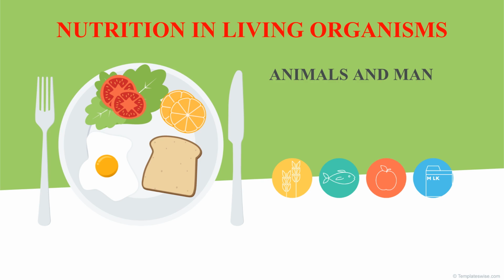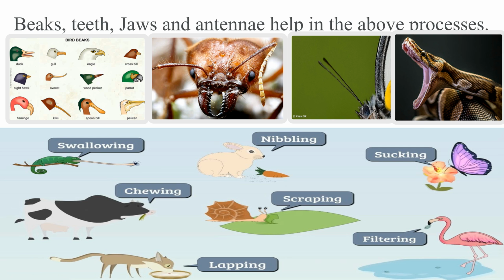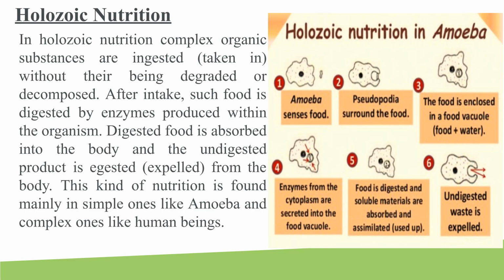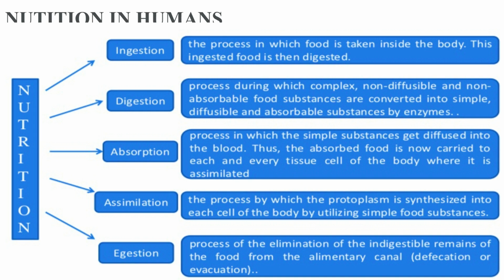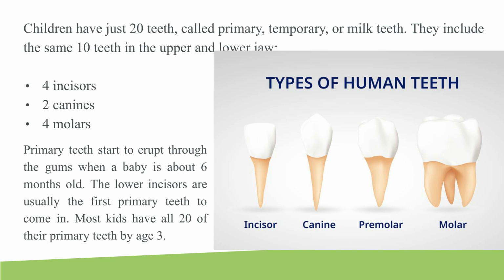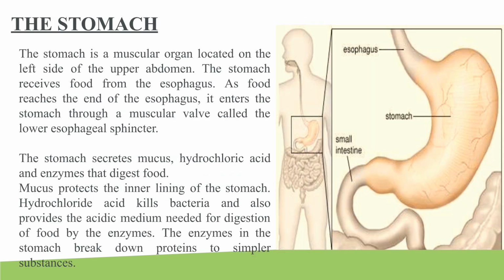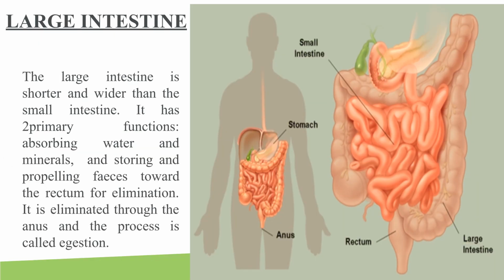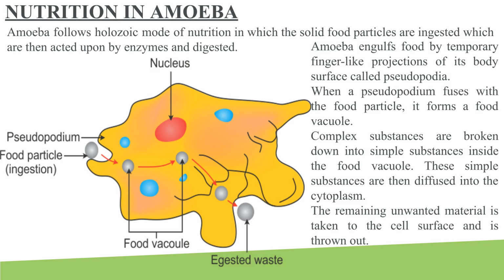NUTRITION IN LIVING ORGANISMS